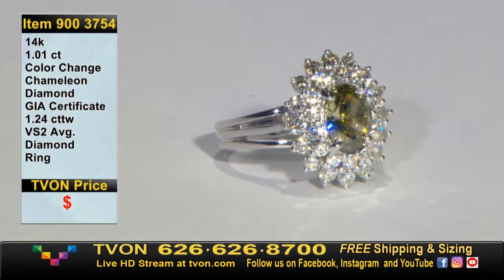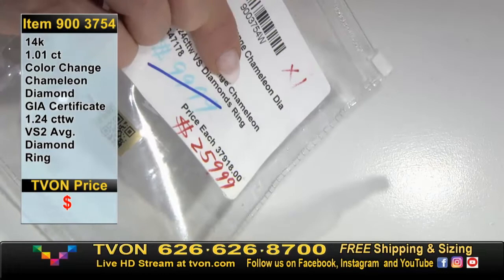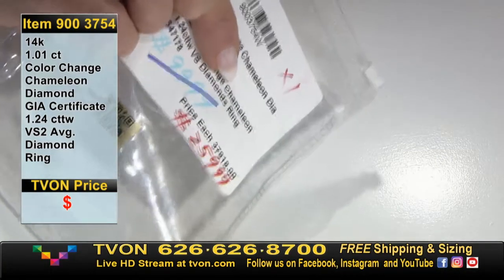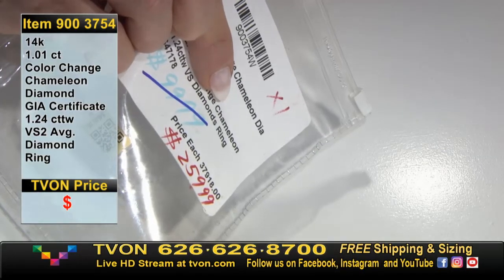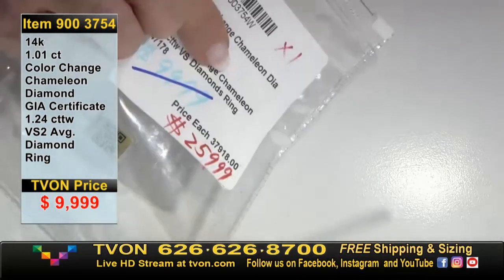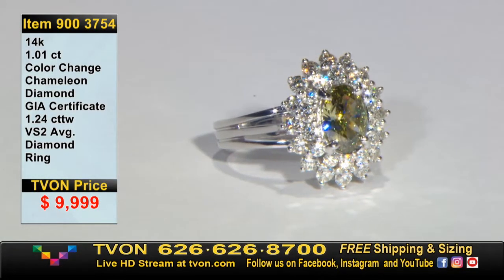TVON Live Fine Jewelry with Tara Gray: Live jewelry shopping